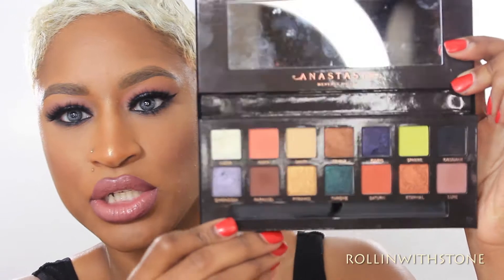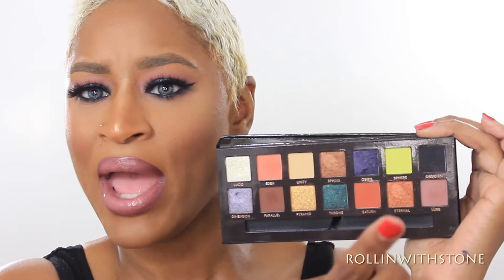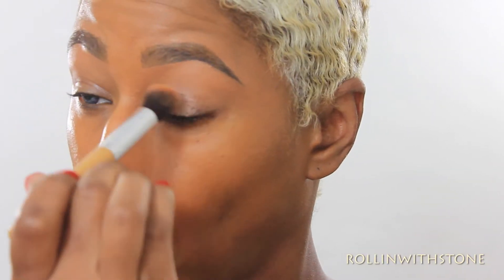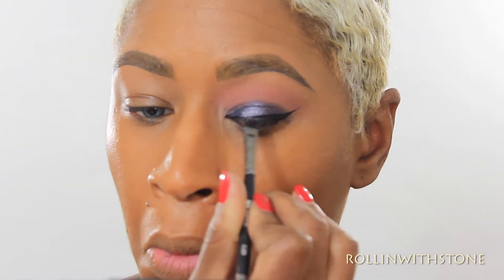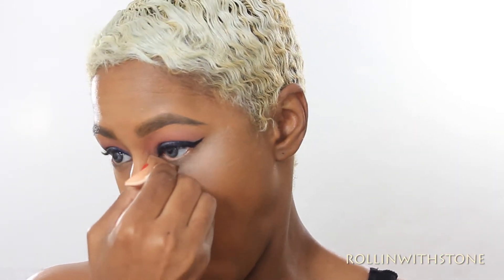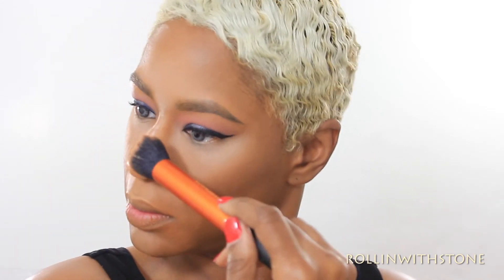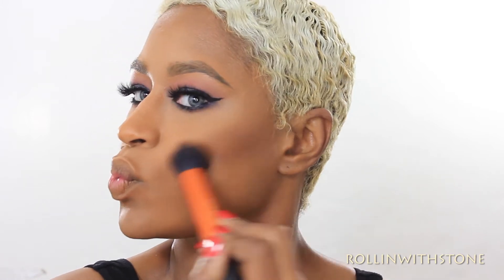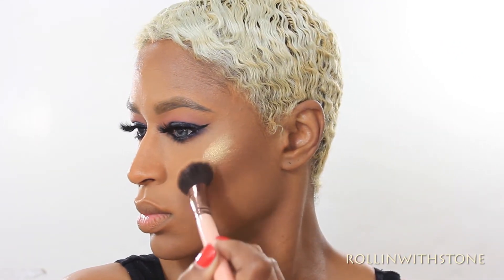ANASTASIA BEVERLY HILLS PRISM PALETTE- REVIEW AND TUTORIAL